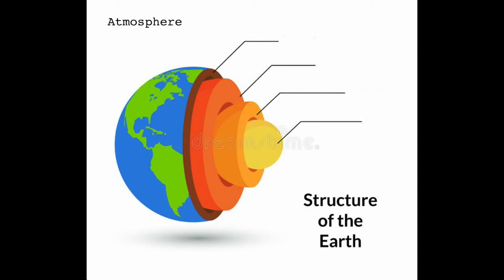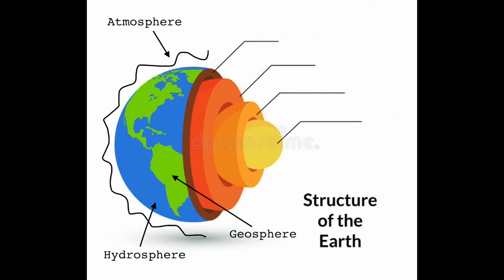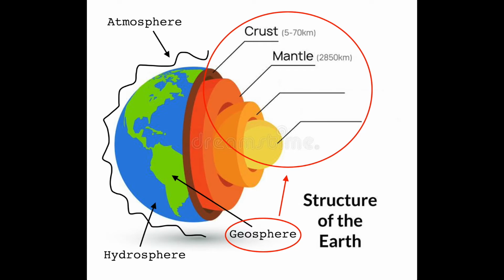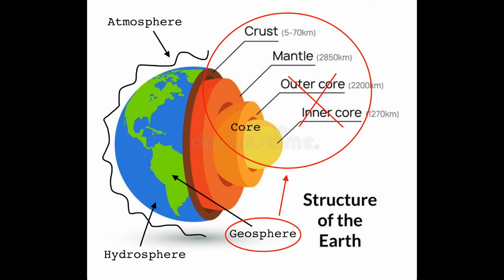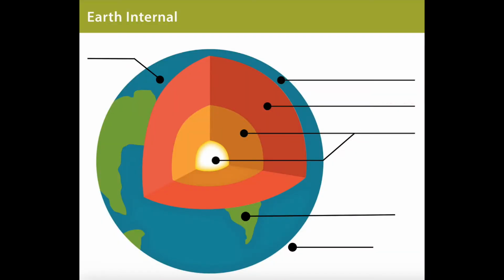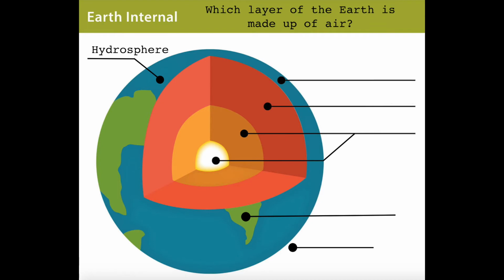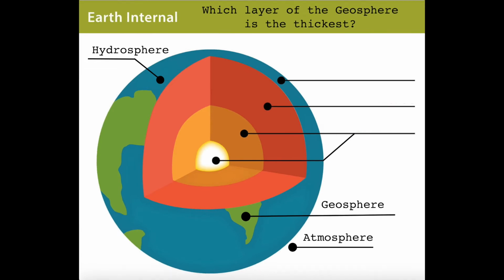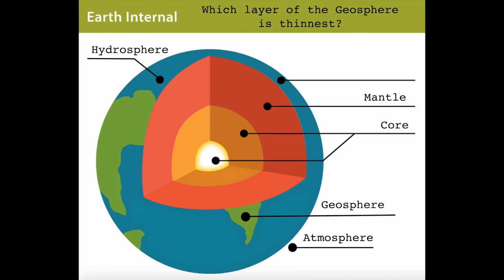The Earth's Crust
In this video I am talking about the Earth's layers and the Earth's crust! I hope this helps ~Jordan